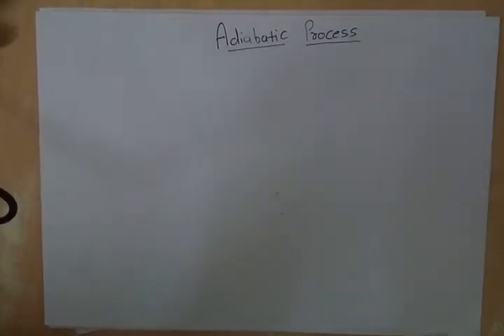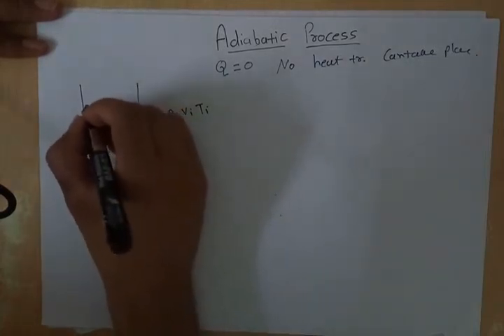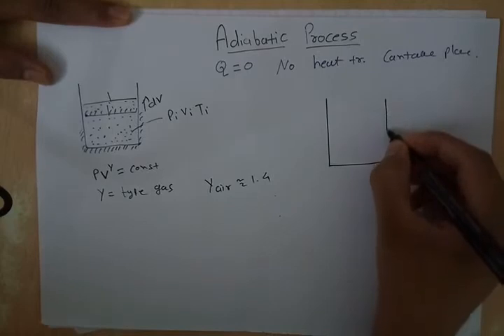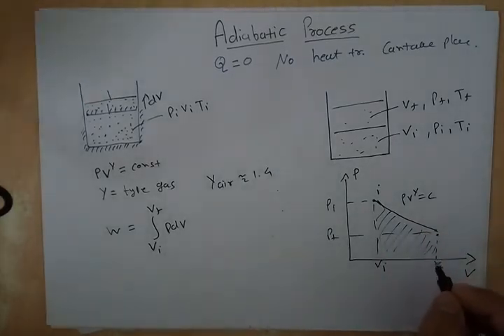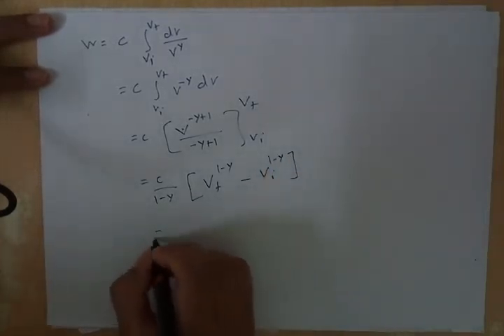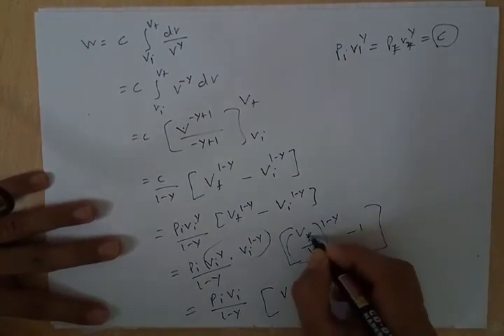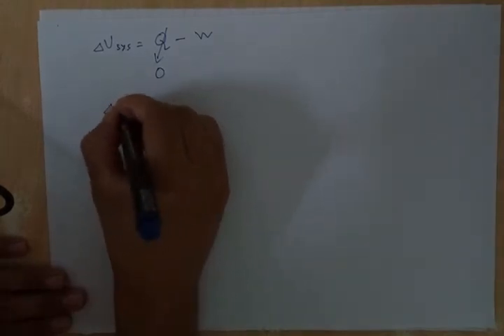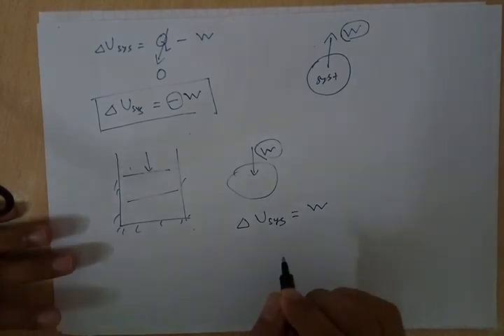Adiabatic process l thermodynamics l GATE PSU ALL EXAMS